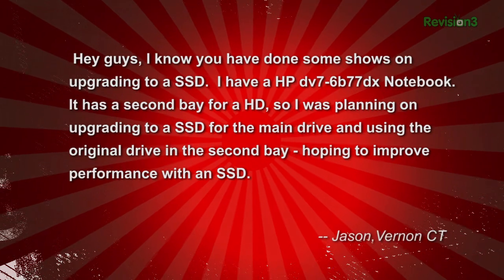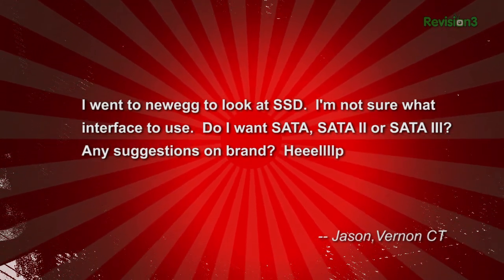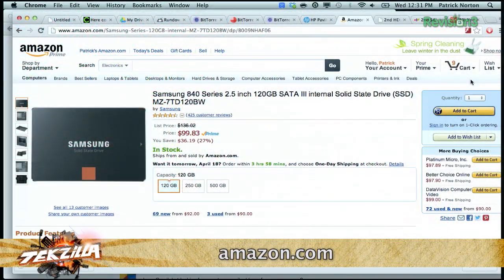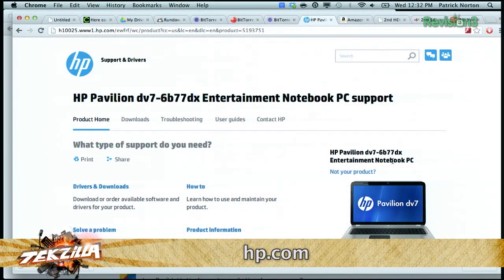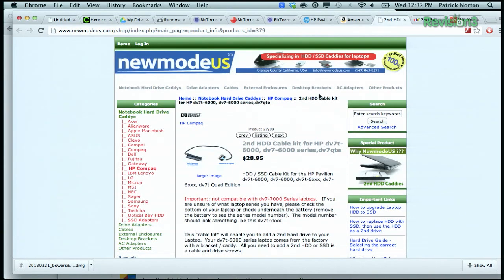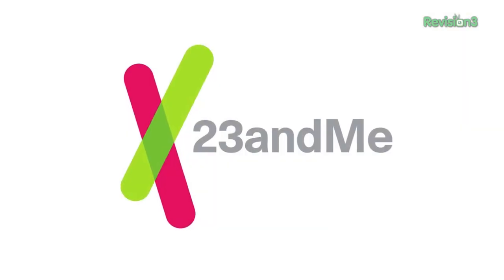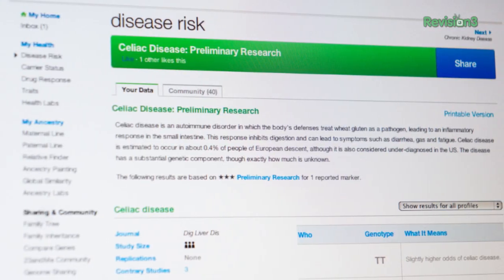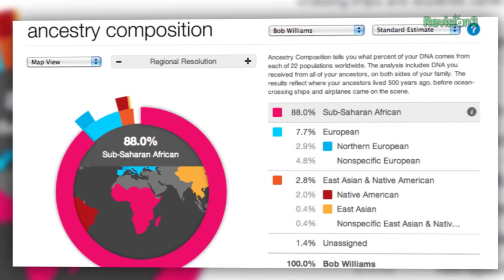SSD Upgrade Help. What's the Right Drive to Buy?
Jason wants to drop an SSD into the extra bay of his notebook. But what SSD to get? We recommend the Samsung Series 840 because it's fast and affordable. One thing to keep in mind for your laptop: just because you have an extra bay doesn't mean you have an extra HD connection. You might have to order a cable from ebay or places like NewModeUS.